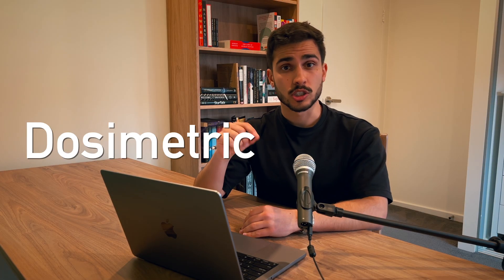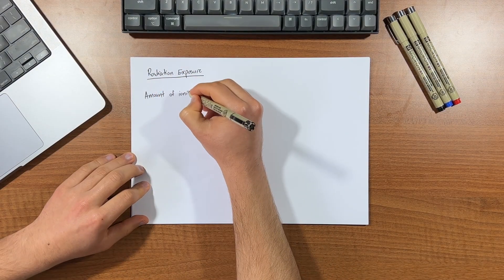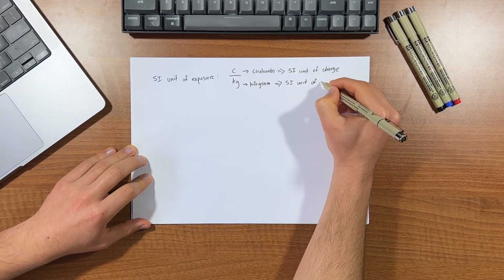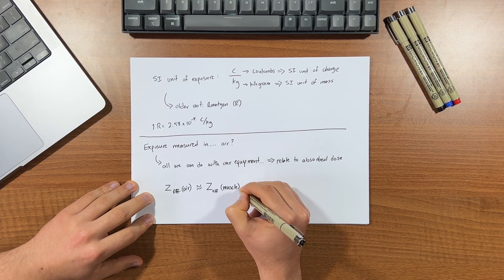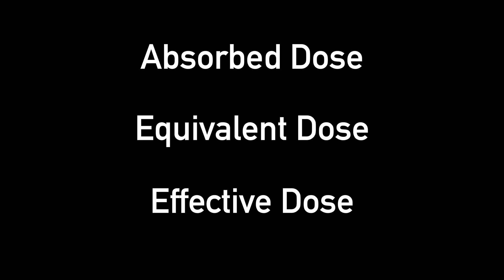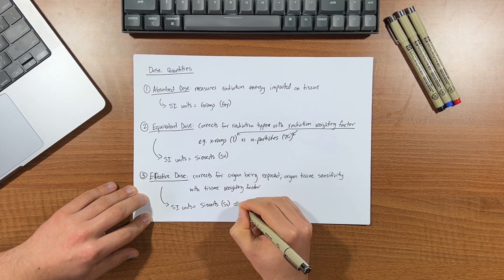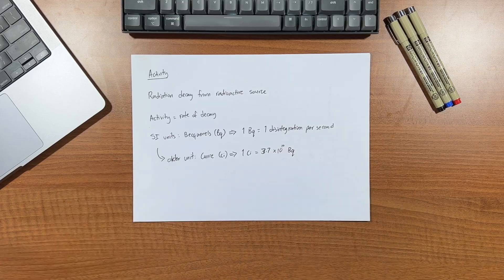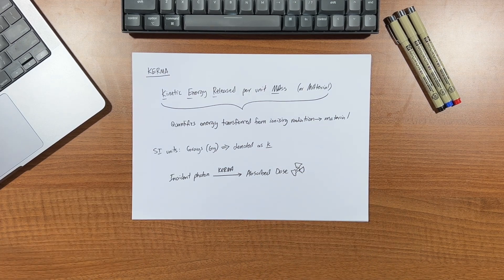Dosimetric Quantities – Radiation Unit Basics!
In this video I introduce the basics of radiation dosimetry units. The topics covered are radiation exposure, radiation dose, activity, and KERMA.

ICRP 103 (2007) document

⌚️ Timestamps:
0:00 - Intro
0:30 - Radiation Exposure
2:11 - Radiation Dose
3:36 - Activity
4:02 - KERMA
4:40 - Outro